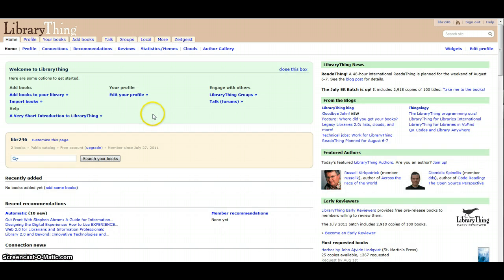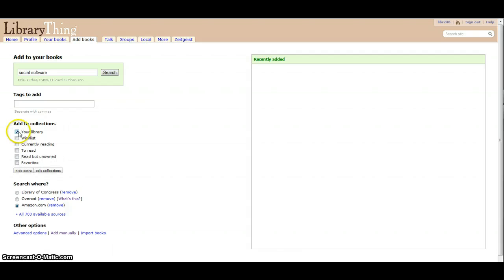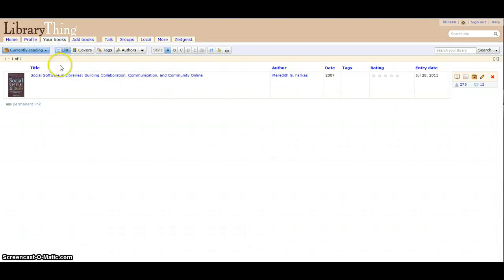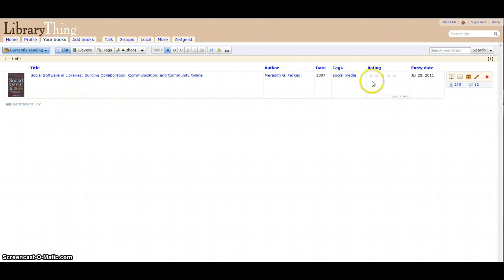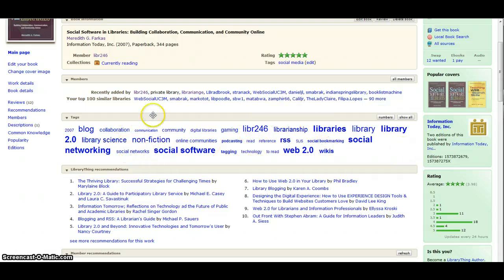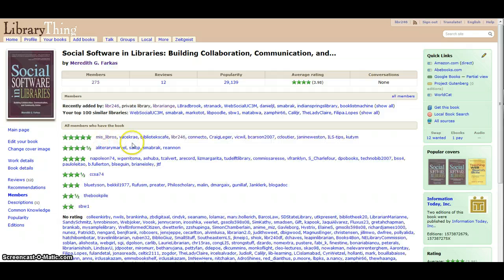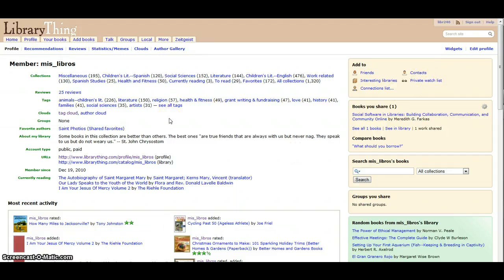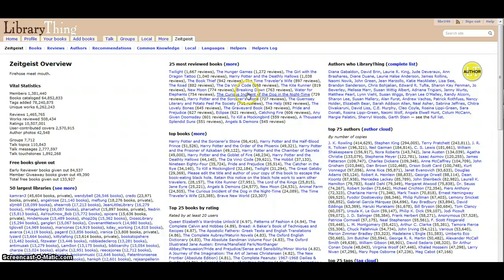LibraryThing Tour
A brief tour of the social networking and cataloging website, LibraryThing.com